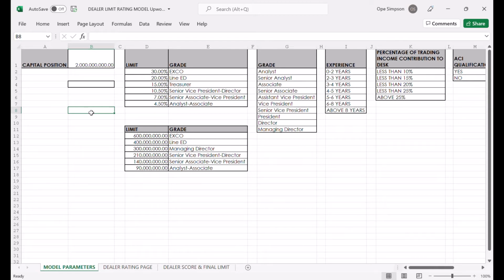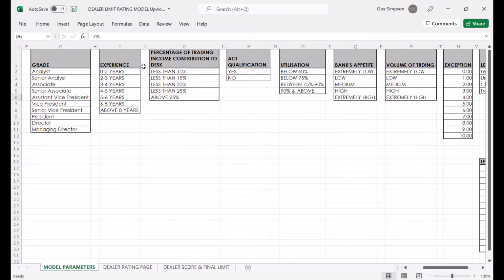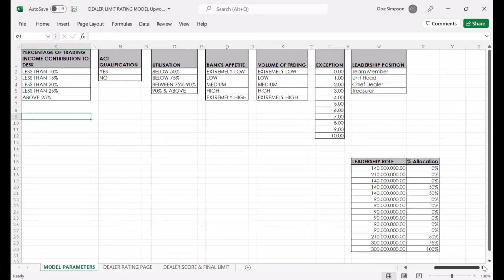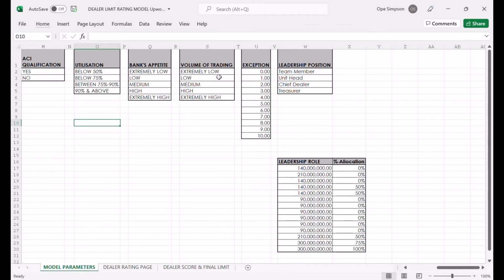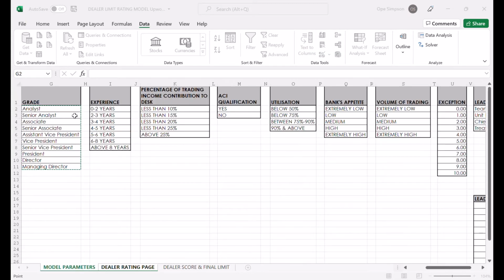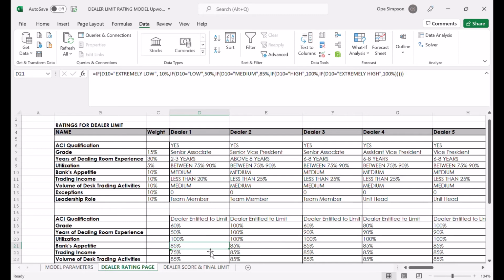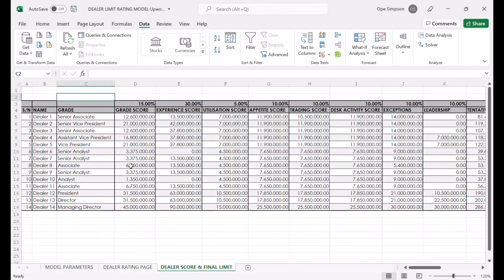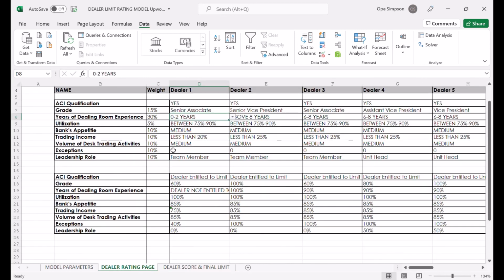Dealer Limit Model Walkthrough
This is a walkthrough of a dealer limit model I developed, to illustrate how to use Excel in creating a parameter based dealer limit allocation mechanism